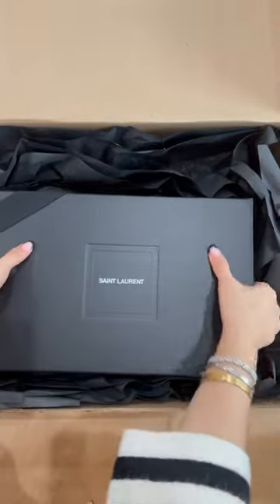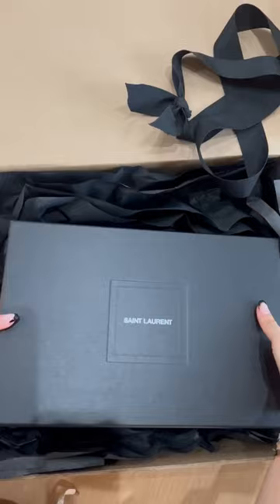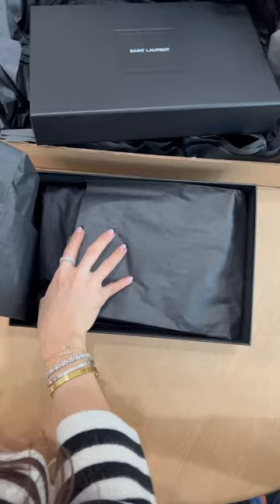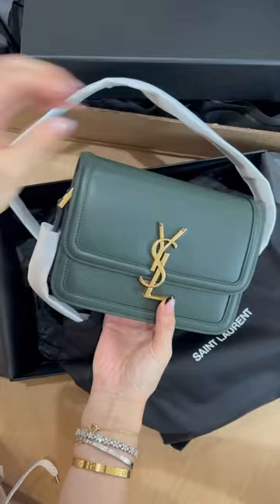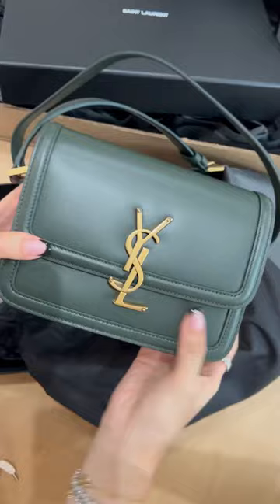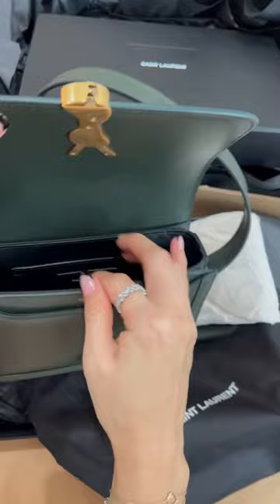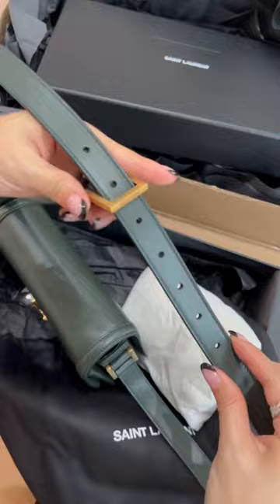YSL BAG UNBOXING | THE NEW GREEN I AM OBSESSED & THE SIZE I KEPT~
YEASSSSS I ended up keeping the size Small which made me more happy as that was the size I loved at first! If you like bigger than this small check out the size medium! M is roomier and so chic worn crossbody! I am having fun posting more shorts nowadays! Hope you like it as well! xoxo cc

YSL SOLFERINO BAG GREEN SMALL
(OFF WHITE AND DARK GREY AVAILABLE)

YSL CARD HOLDER (BACK IN STOCK!)
-Flat card holder

---RECENT VIDS TO WATCH---